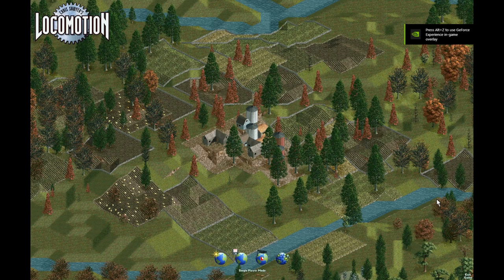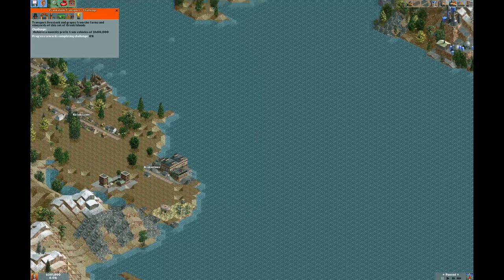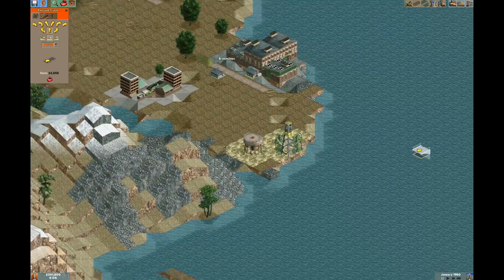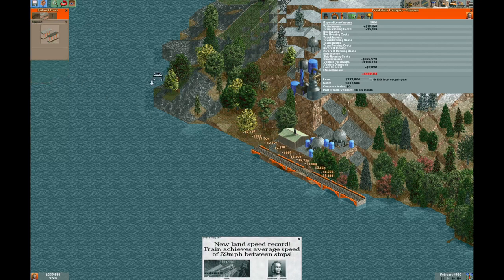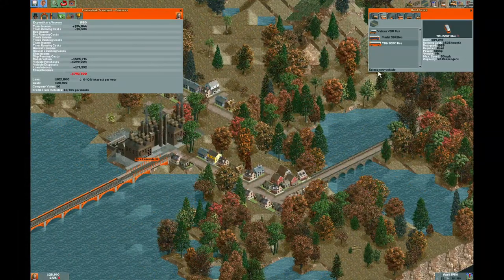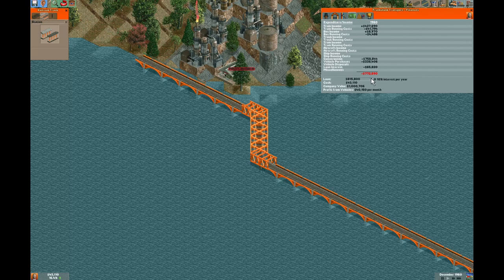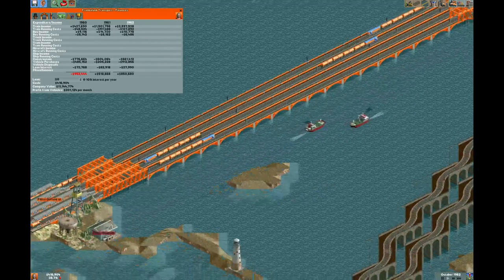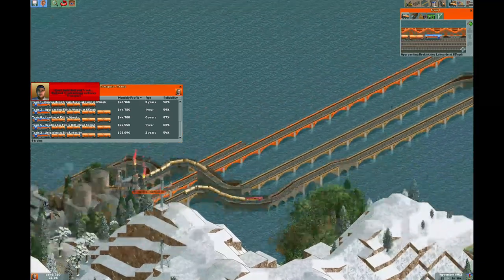Chris Sawyer's Locomotion (2004) - Cyclade Capers - Walkthough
In this video, we'll be walking through the Cyclade Capers scenario quickly as possible.

Timestamps:
0:00 - Introduction
0:17 - Scenario overview
5:27 - Start of action
39:23 - gg

1. I am not a streamer, and I'm not good at this ;) I'm just some dude trying to have some fun.
2. There are spoilers! Don't watch if you would like to keep the surprise element of the game in-tact, if you are playing it for the first time.
3. If you don't like it, don't watch. I won't be mad.

That's about it. Playlist follows the game in difficulty order and (approximately) chronological order of the starting points of each scenario.